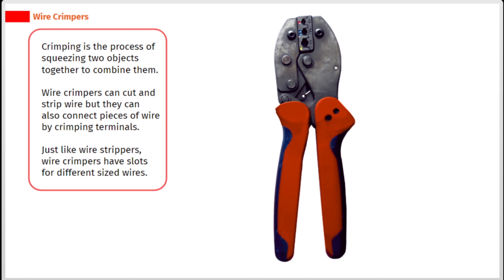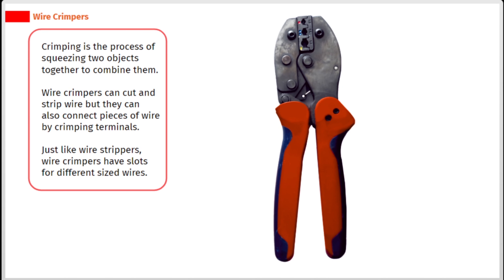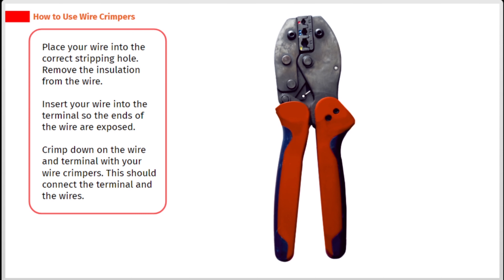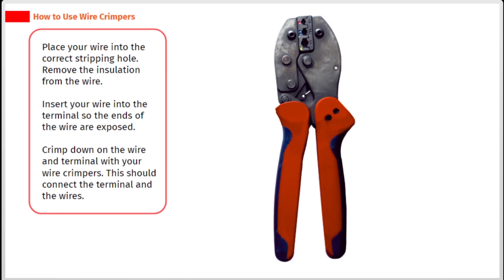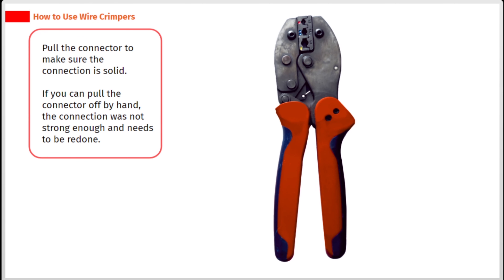All About Wire Crimpers | Hand Tools Course | SkillCat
Learn about wire crimpers and their usage in this chapter of hand tools course.